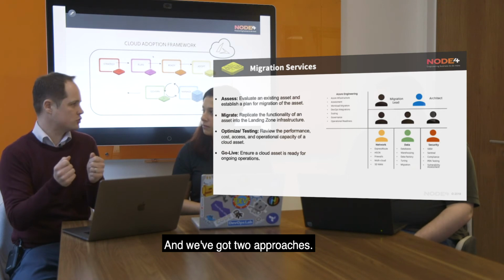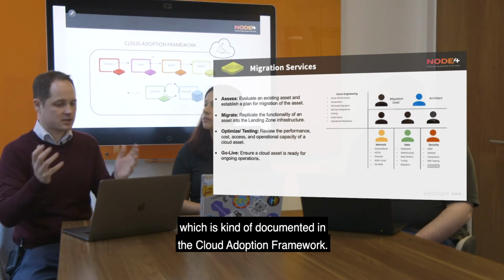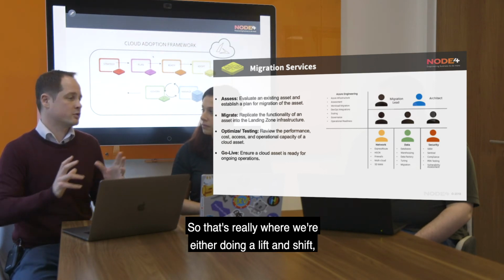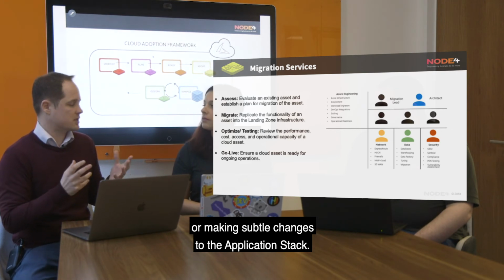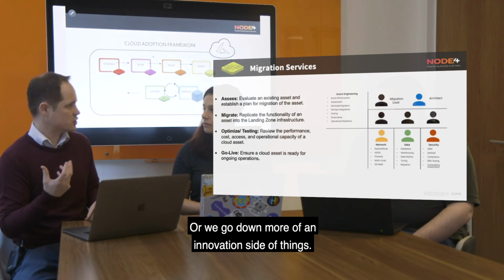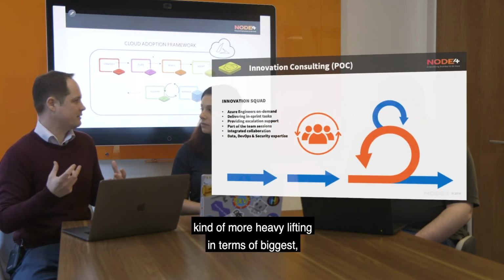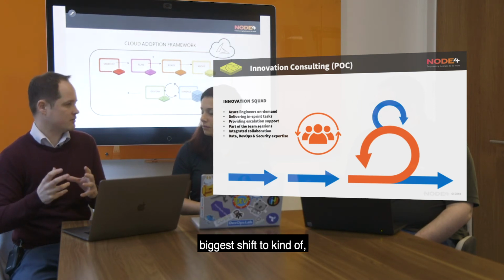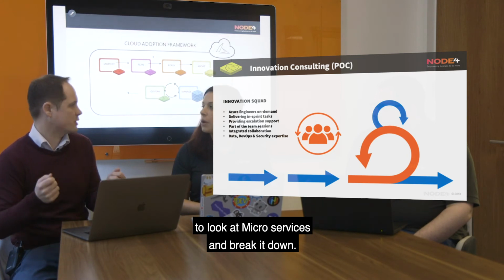Azure Service Tiles & Microsoft's Cloud Adoption Framework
Migrating to Azure: Best Practice using Microsoft’s Cloud Adoption Framework

Azure Specialist and Cloud Advocate, April Edwards, from Microsoft sits down with Node4's Andy Slater and Russ McKendrick to talk about Microsoft's Cloud Adoption Framework, and a best practice approach that you can take with Azure Service Tiles.